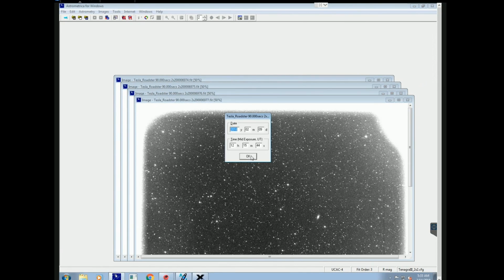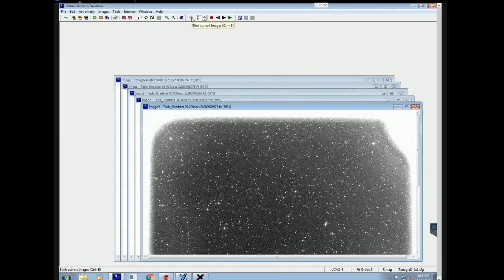LIVE - Space X’s Tesla Roadster enters Deep Space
SpaceX's Tesla Roadster disappears into deep space today. The Roadster is hurtling towards Mars at 43,861 miles-per-hour and  its final visibility from Earth via Virtual Telescope Project high-tech telescopes.

Source: Ruptly
Best Regards
TBU NEWS